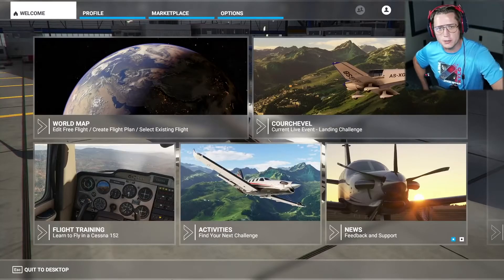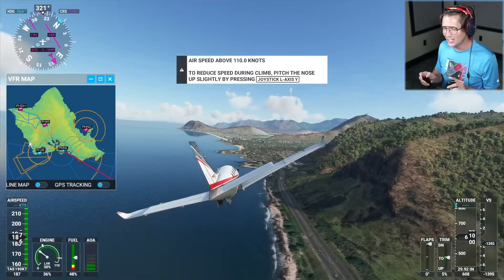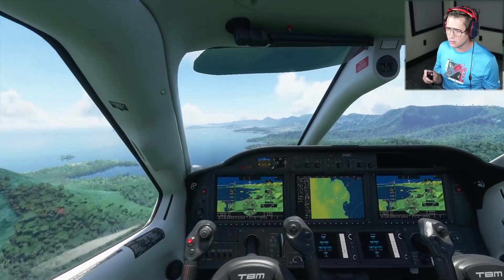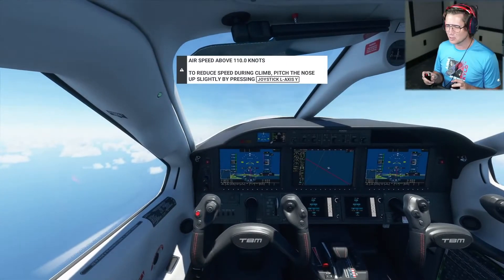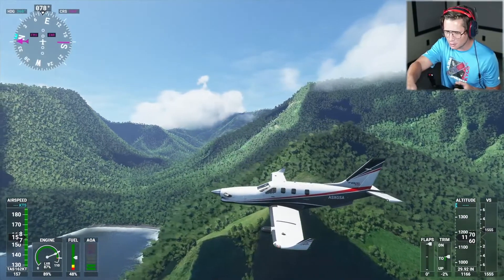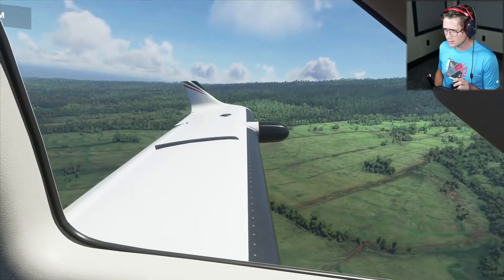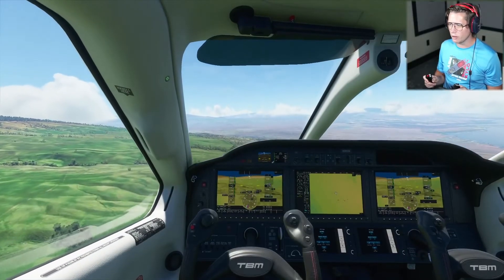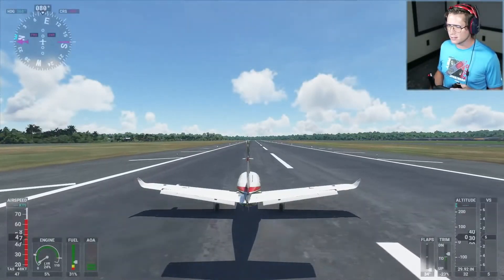FLYING AROUND HAWAII - Microsoft Flight Simulator - Part 8